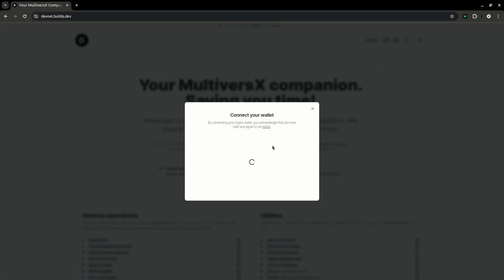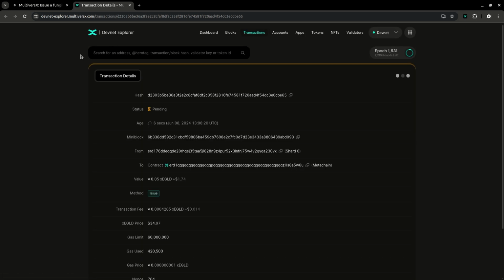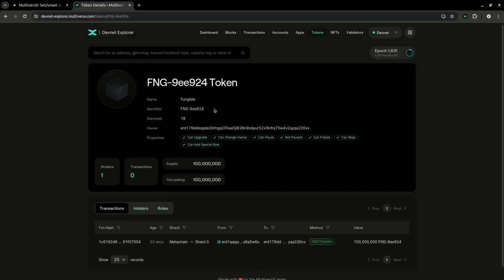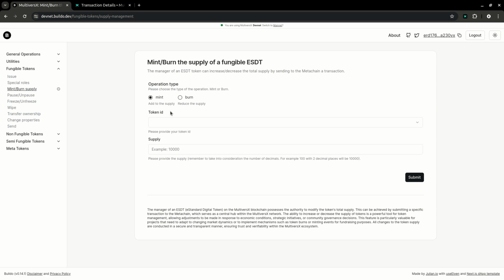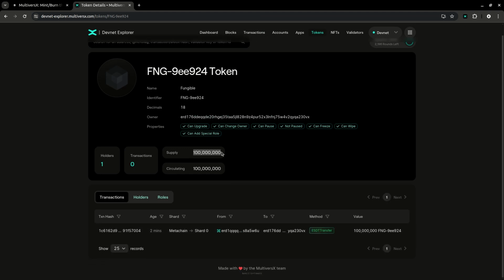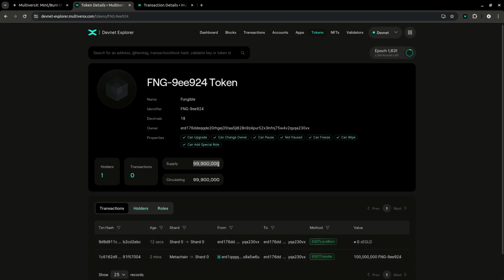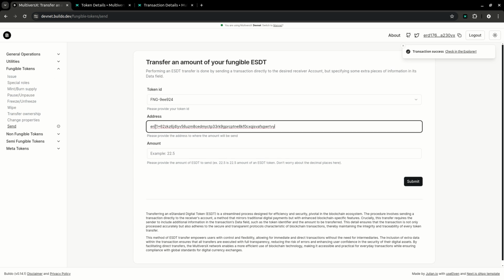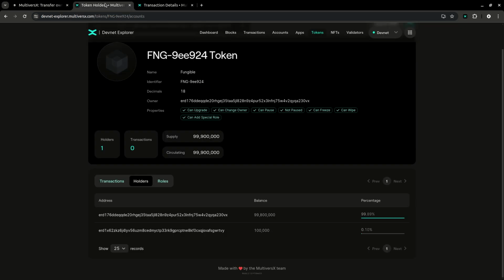Save time on MultiversX fungible token management with Buildo.dev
Discover the fastest way to create and manage fungible tokens on the MultiversX platform with buildo.dev.